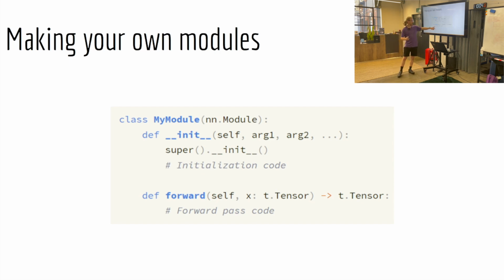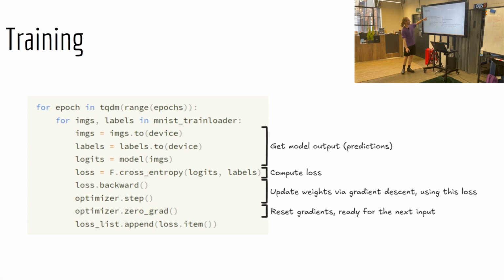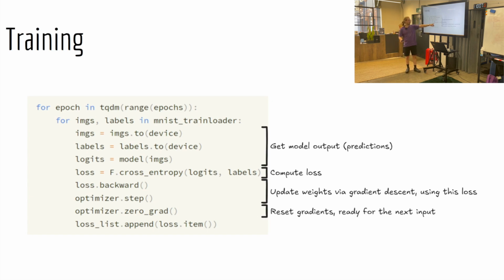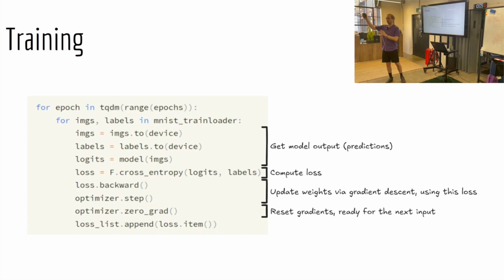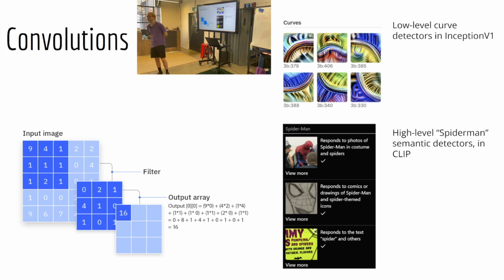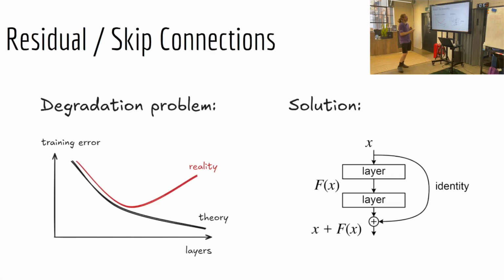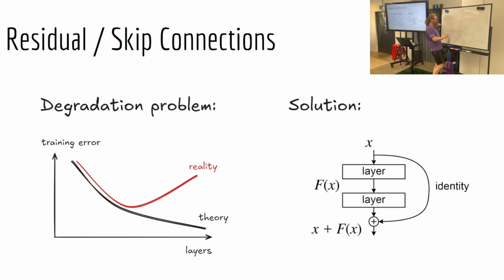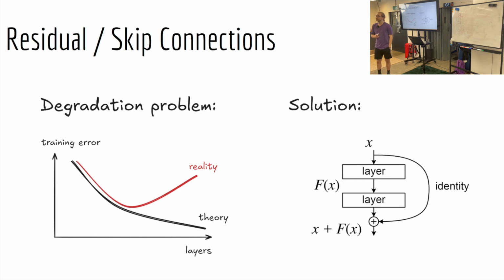ARENA Lecture, Week 0 Day 2: CNNS & ResNets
This section is designed to get you familiar with basic neural networks: how they are structured, the basic operations like linear layers and convolutions which go into making them, and why they work as well as they do. You’ll build up to assembling ResNet34 from scratch.

For the full content, please visit arena.education/curriculum